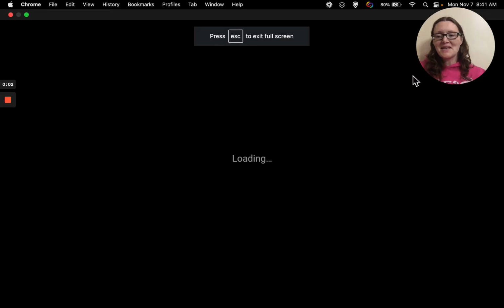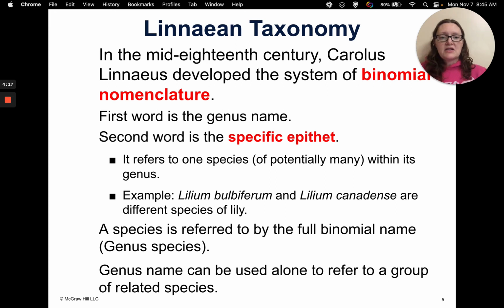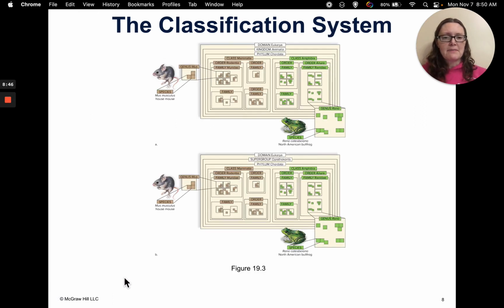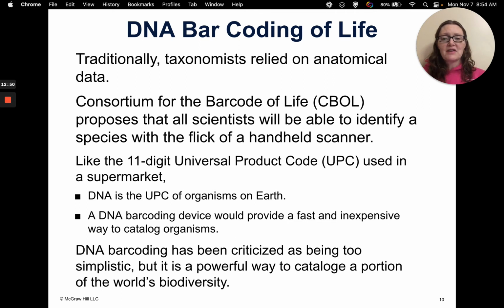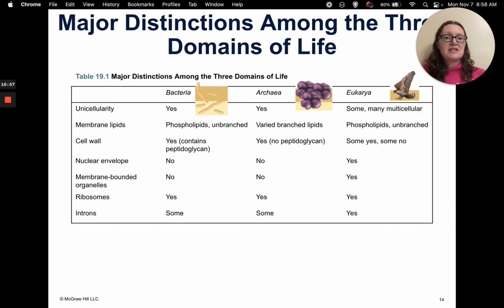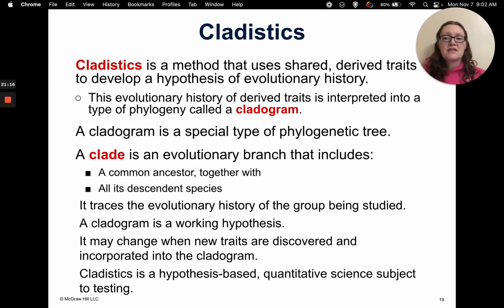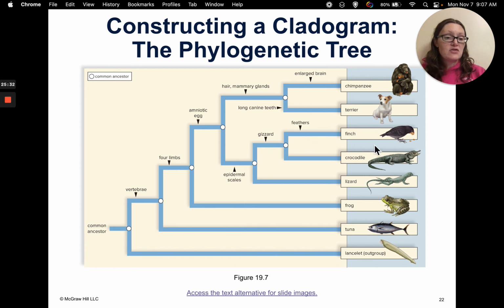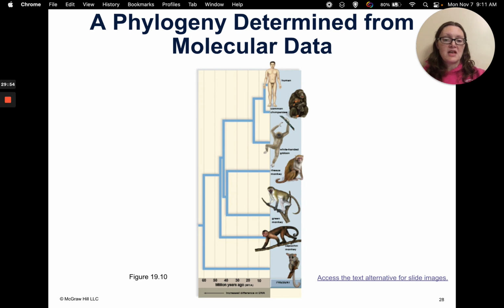Chapter 19 Bio 100